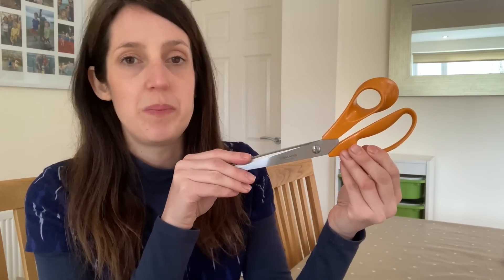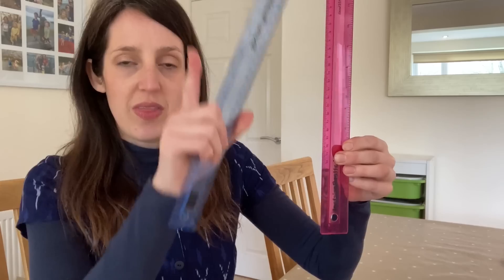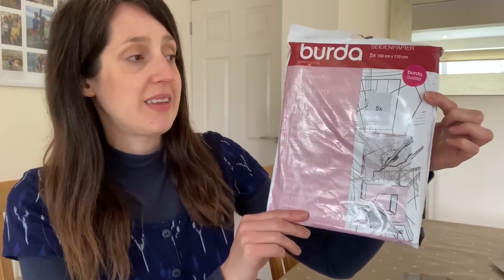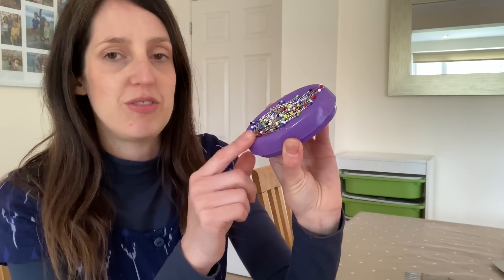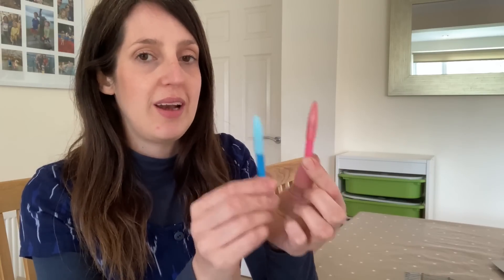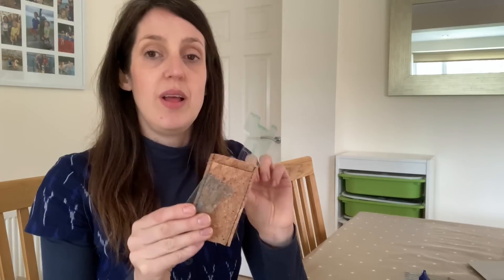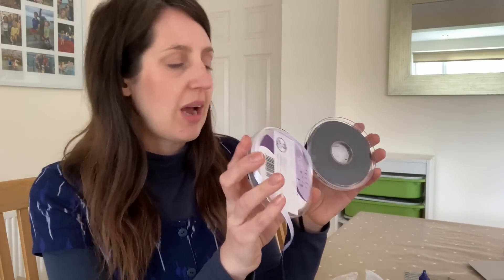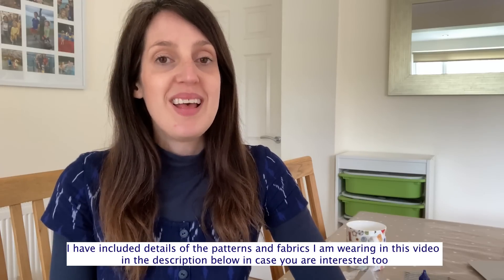My top sewing tools for dressmaking | Sharing all of my most useful & most used dressmaking tools!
Fiskars dressmaking scissors
Fiskars embroidery scissors
Olfa rotary cutter
Sellotape dispenser
Tailors ham

Expanding button gauge
Burda tracing paper
Magnetic pin cushion
Wonder clips
Flower head pins
Glass head pins

The Hemline fabric marker pencils can be found at Hobbycraft at this

The sewing mug can be found on etsy at the following

The sewing tray can also be found on etsy at the following

Dress pattern: Hinterland dress – Sew Liberated

Cath x